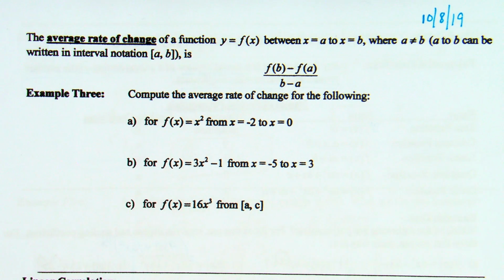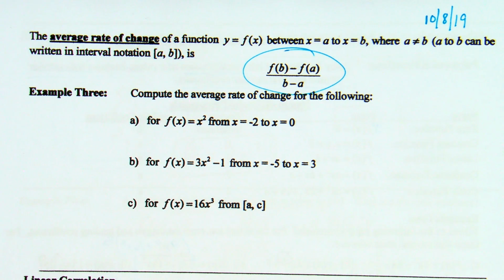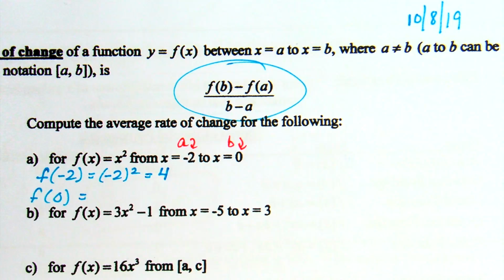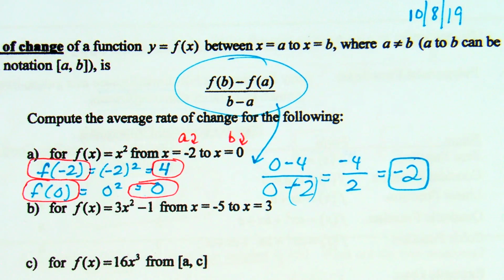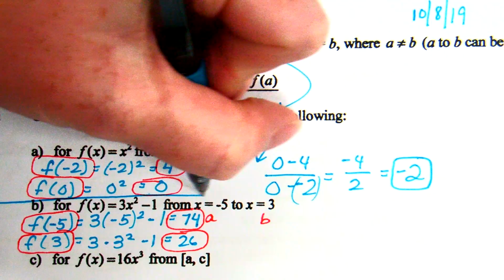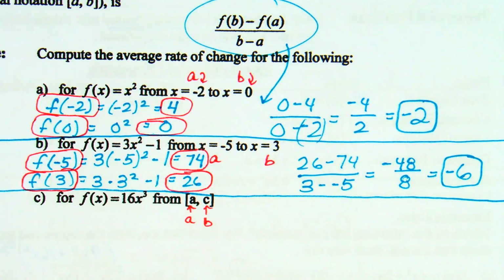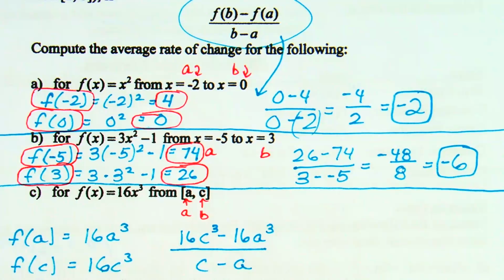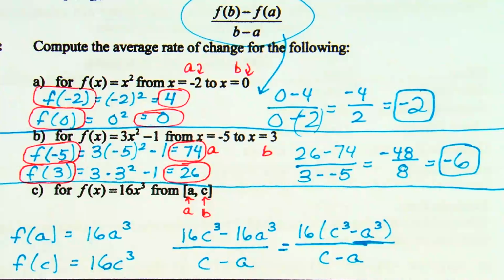Lesson 2 1 Day 2 Period 5